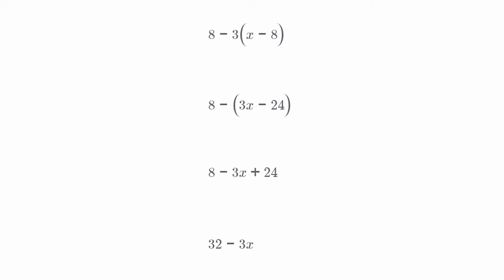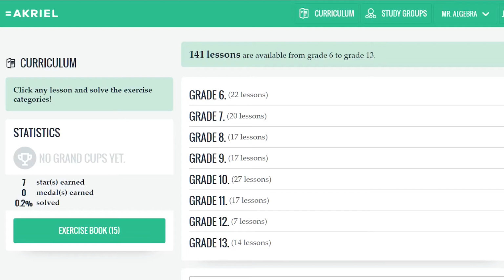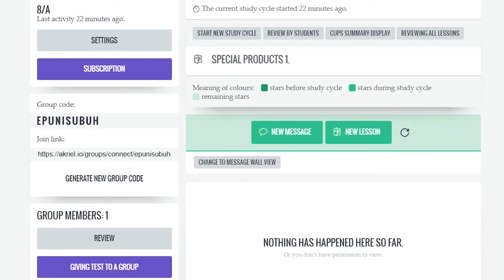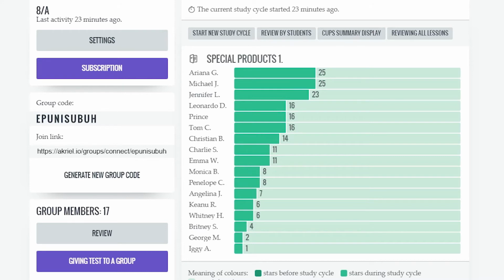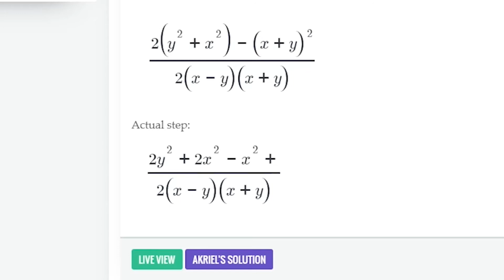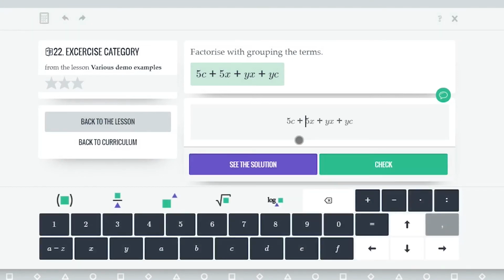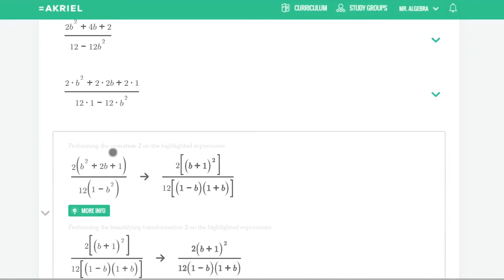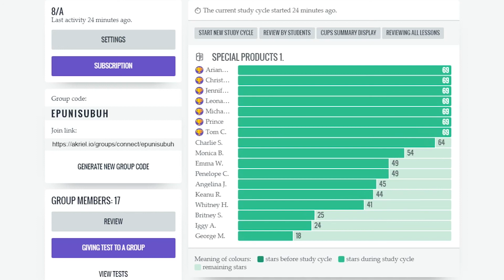Akriel Teacher Tutorial Video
The video shows the following topics:

1.       Let’s get to know Akriel
2.       Creating a study group and admitting students to the group
3.       Real time group display
4.       Live view of students’ digital exercise book